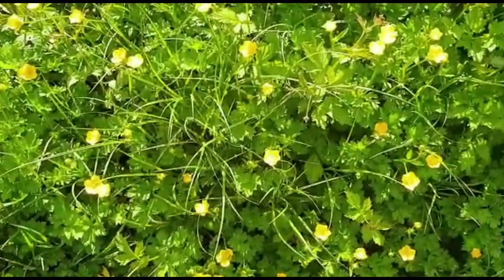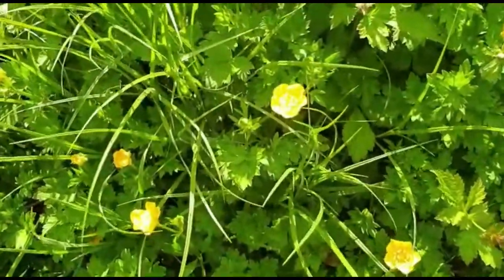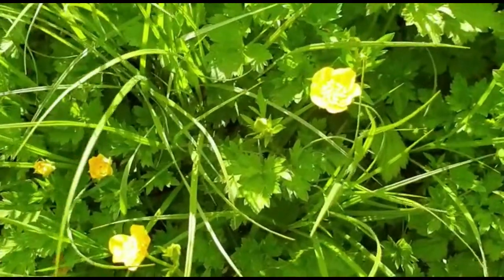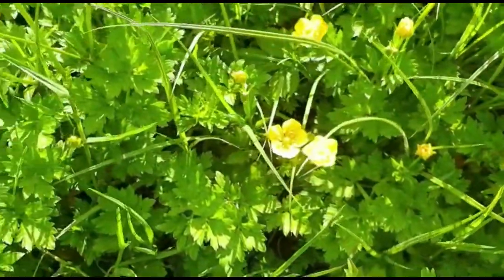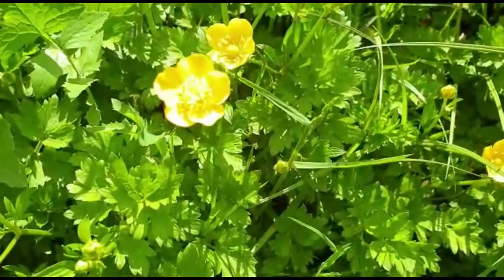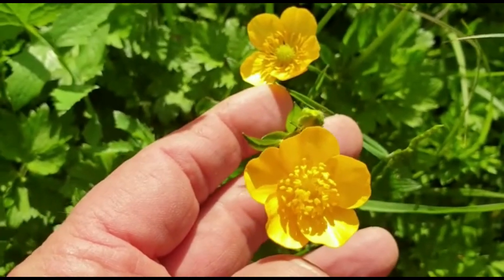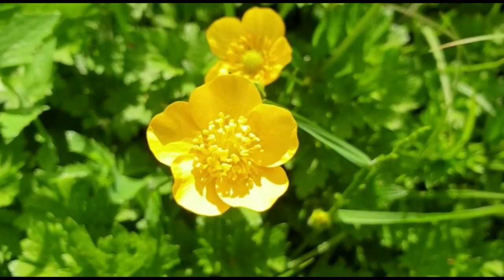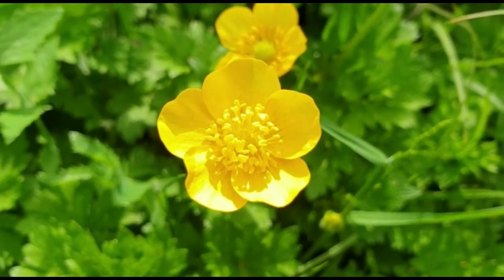Buttercups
Do you remember the buttercup test?

Pick a buttercup flower and place it under your chin. If there is a reflection it means you like butter.